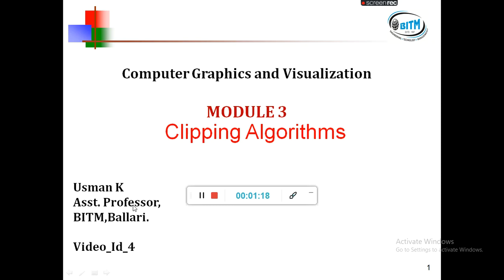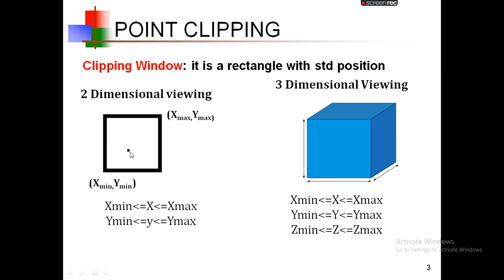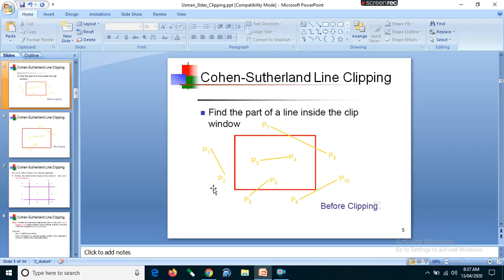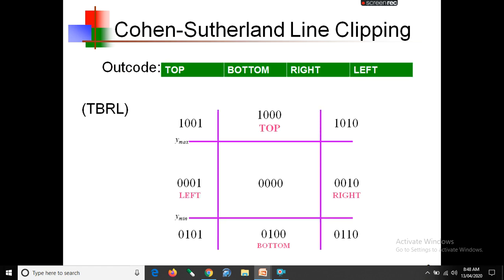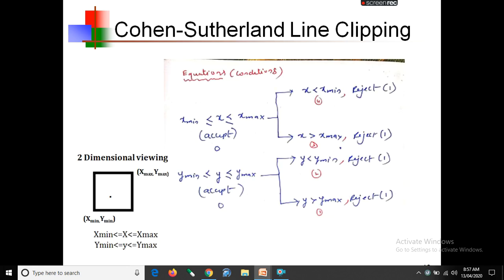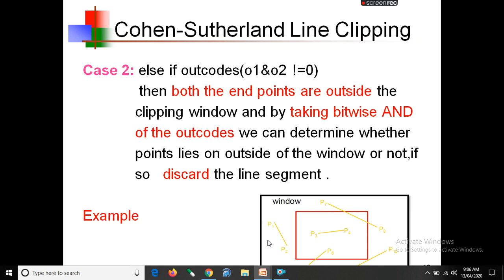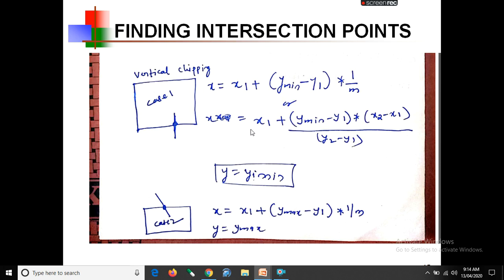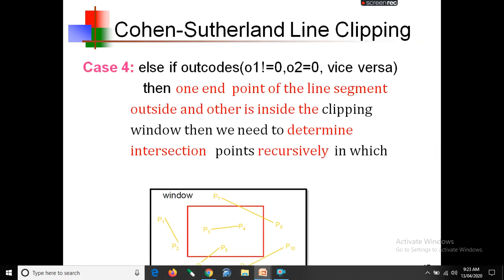LINE CLIPPING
Introduction to Clipping Algorithms in Computer Graphics